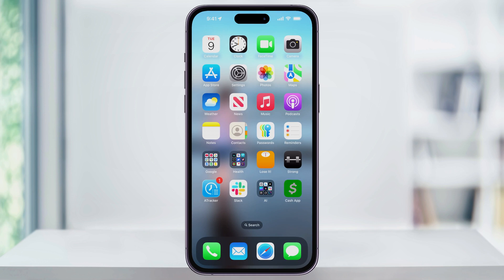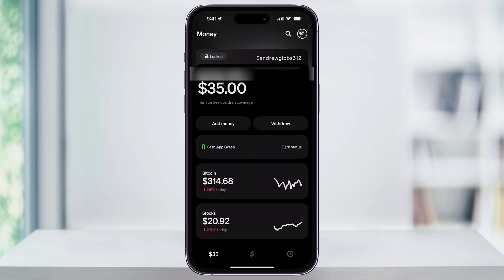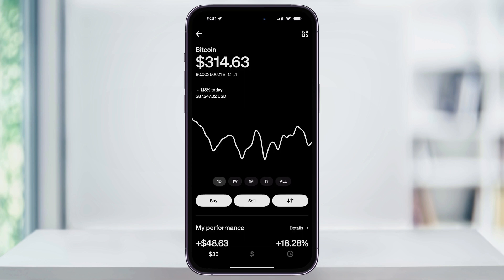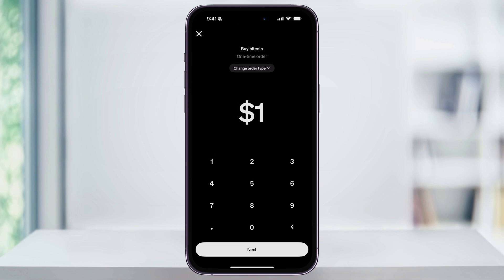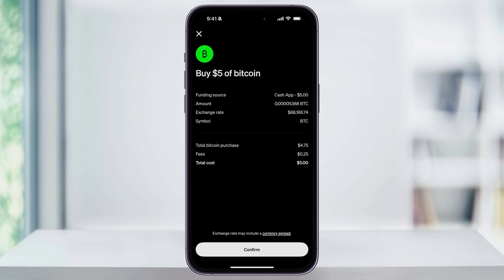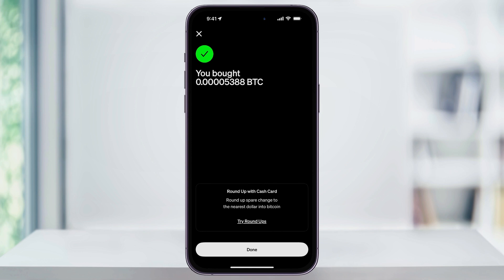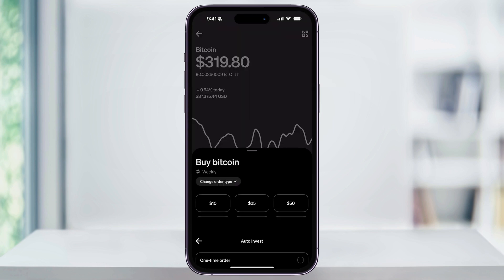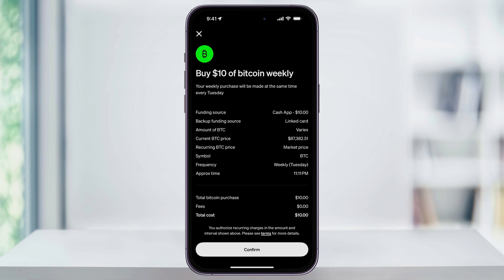How To Buy Bitcoin With Cash App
Learn exactly how to buy Bitcoin with Cash App in this clear step by step guide. This walkthrough covers everything from making a one time Bitcoin purchase to setting up automatic recurring investments using Cash App's Auto Invest feature. Whether you are new to Bitcoin or just need a simple refresher, this tutorial shows every screen and option you will use inside the app.

In this video you will learn:
• How to find the Bitcoin section inside Cash App
• How to choose preset or custom investment amounts
• What verification Cash App may require for your first Bitcoin purchase
• How to review fees, funding sources, and purchase details
• How to use Auto Invest to buy Bitcoin daily, weekly, or biweekly
• The minimum requirements for recurring Bitcoin investments

This guide is helpful for beginners and experienced users who want to understand exactly how Bitcoin purchases work inside Cash App on both iPhone and Android. Follow the steps to make your first investment or automate your ongoing strategy with confidence.